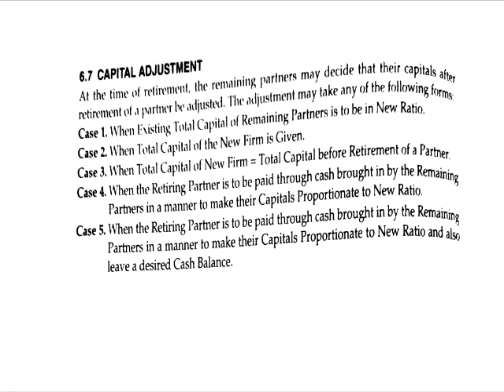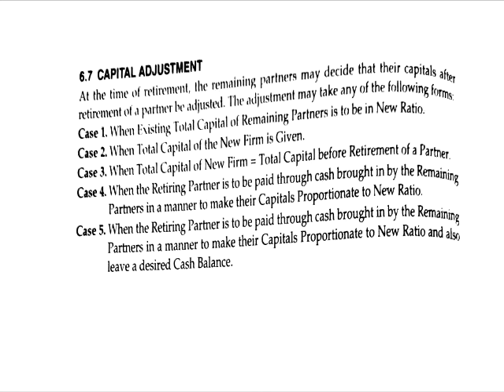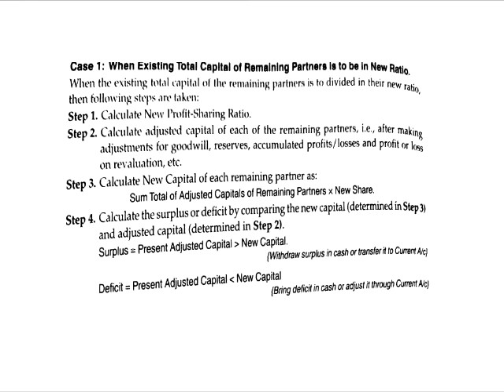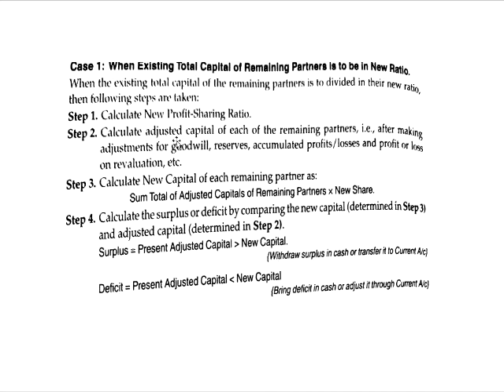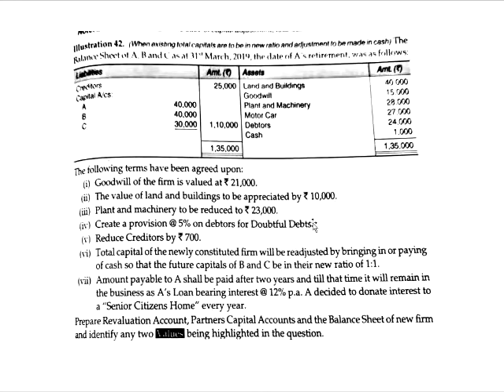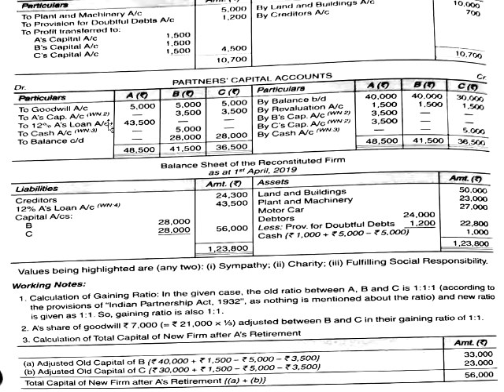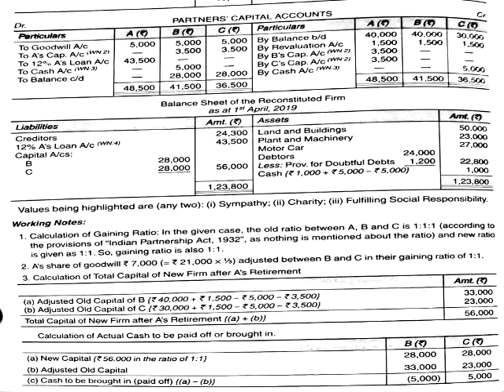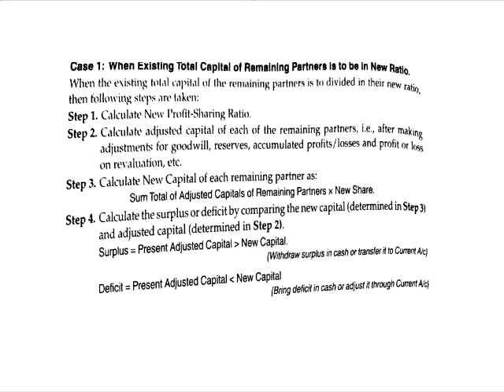12 Accountancy CH 05 Retirement Topic Capital Adjustment Case 01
12 Accountancy CH 05 Retirement Topic Capital Adjustment Case 01